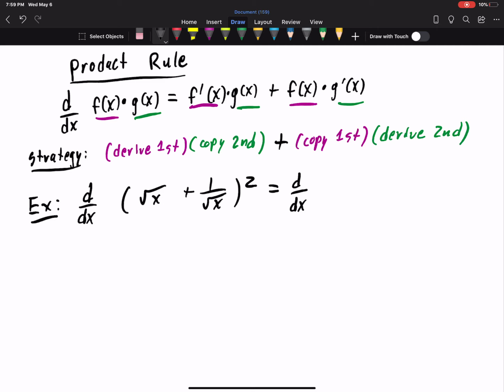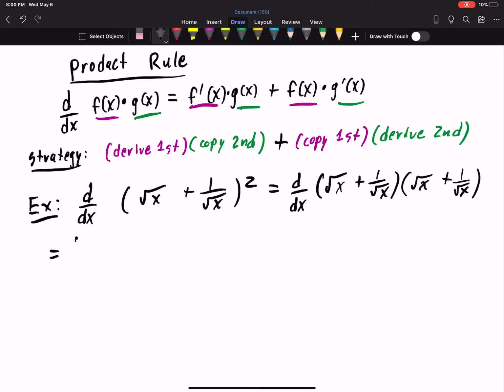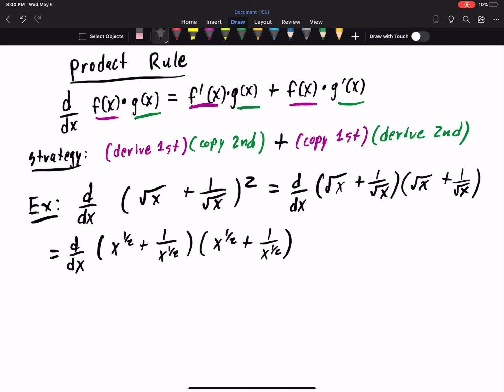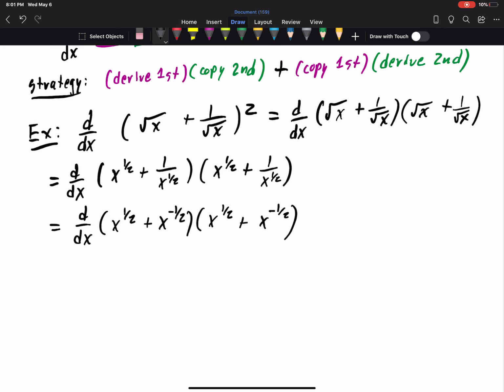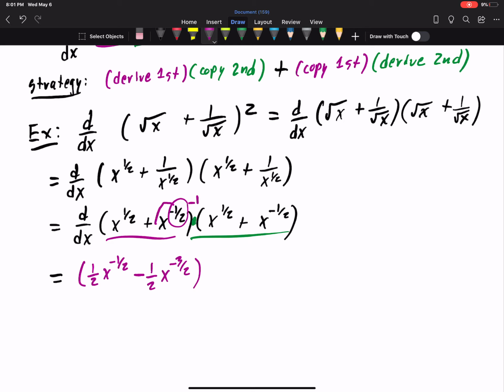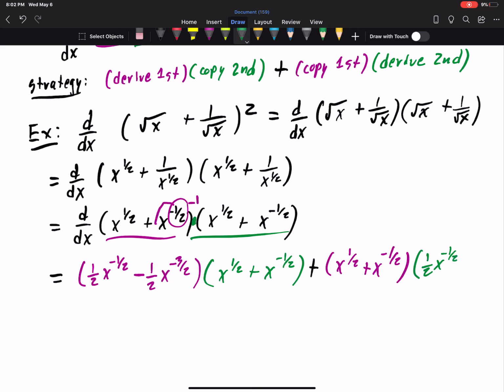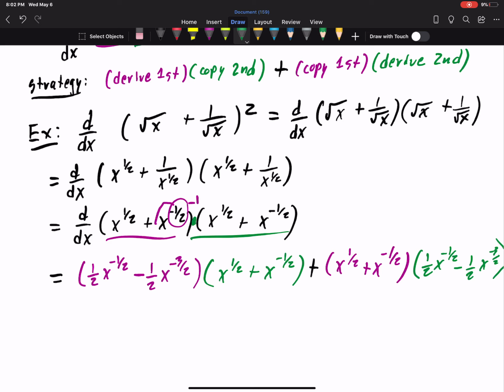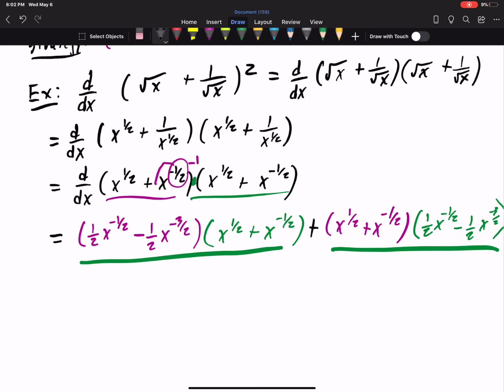Product Rule Ex 7